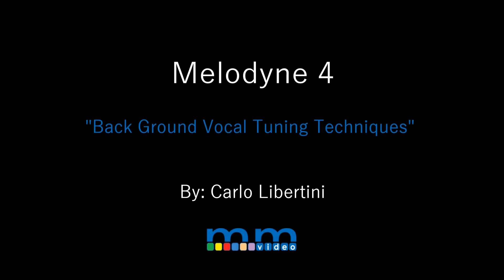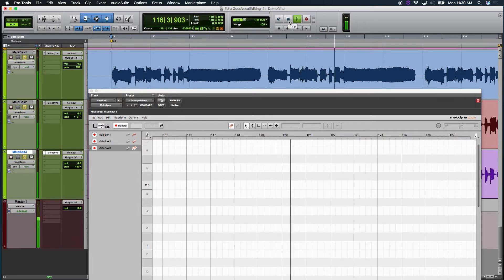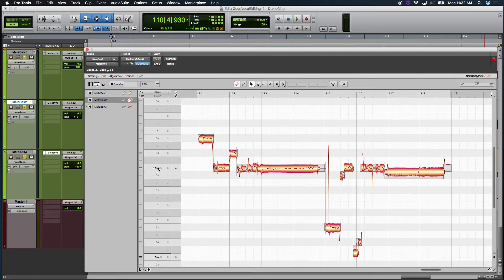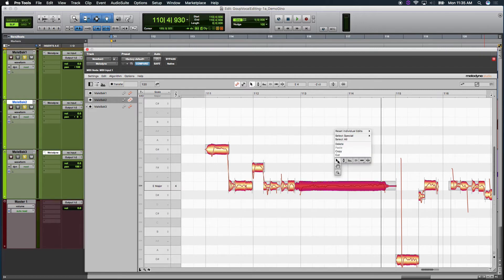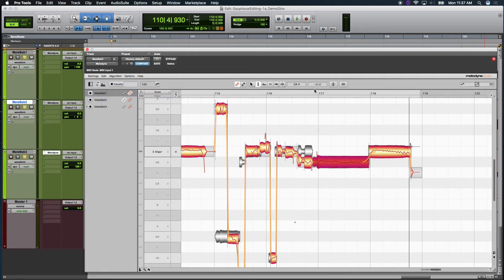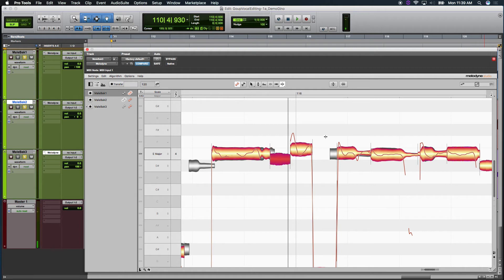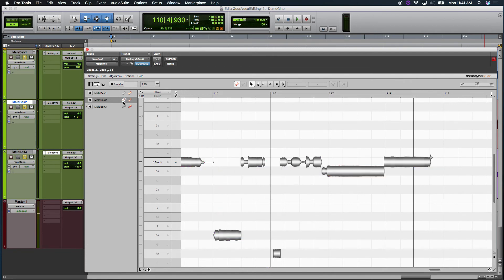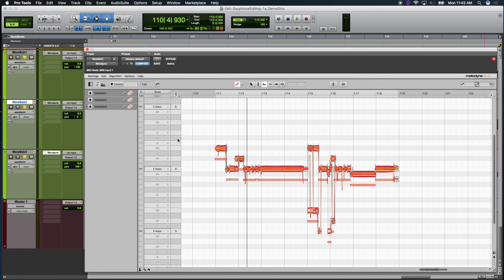Melodyne 4: Back Up Vocal Editing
Melodyne 4 allows editing audio as music notes instead of waveforms. You can modify each note not only with vocals and monophonic instruments but with polyphonic ones like guitars. In this video Product Specialist Carlo Libertini shows how to tune 3 sets of vocals. One main and 2 back ups. He also shows a great tip on using the format tool to add weight to the vocals.